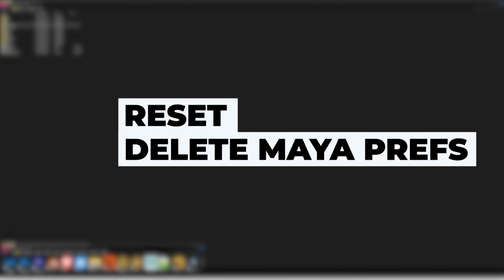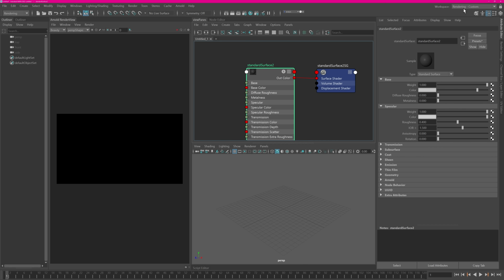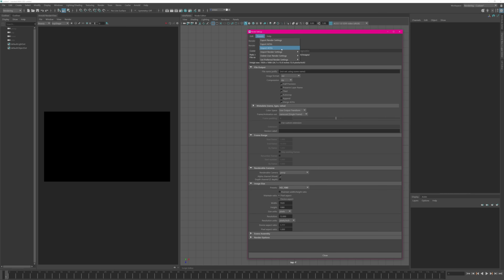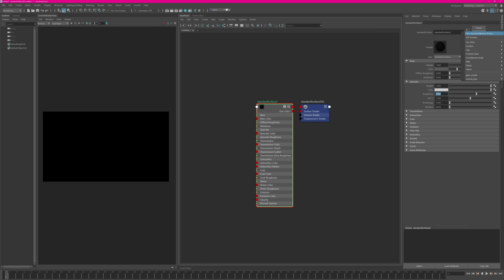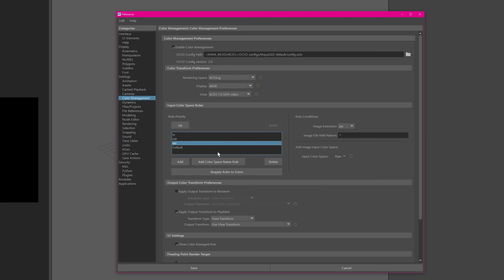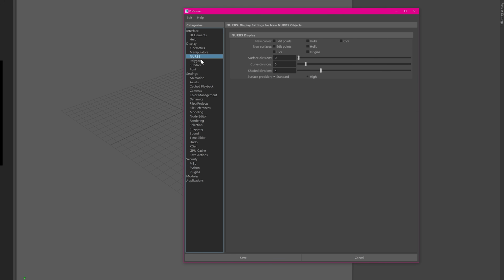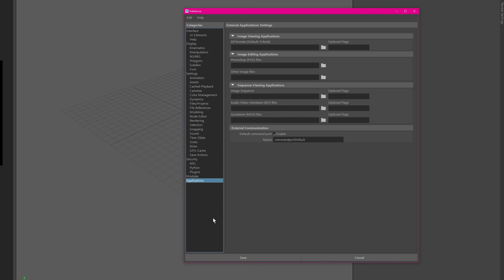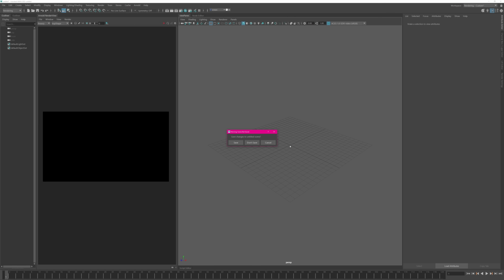10 TIPS THAT DEFINITELY WILL CHANGE YOUR LIFE | MAYA 2022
I'm sharing my top 10 tips with you, you better like them!
The CG Lounge is a great place to learn and share, check it out!

...::: CG LOUNGE DISCORD COMMUNITY :::...

...::: THUMBNAIL ART :::...

...::: SOCIAL CORNER :::...

...::: AWESOME RESOURCES :::...

...::: MY GEAR :::...

0:00 What will be covered today
0:52 A Fresh Start
1:38 Workspaces
4:46 Secrets
5:54 Defaults
9:05 Import AOVs
10:47 Shaders
12:33 Colors
15:19 Rules
18:24 Prefs
22:47 Viewer
23:52 Plugs
26:50 Much Love